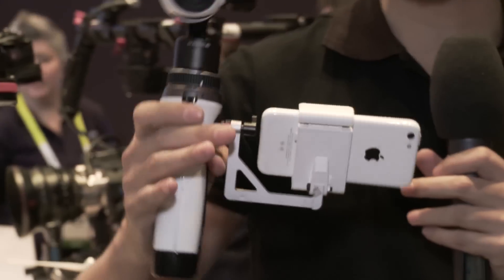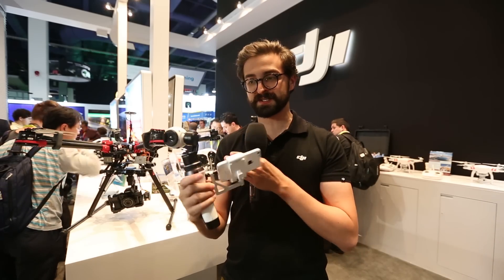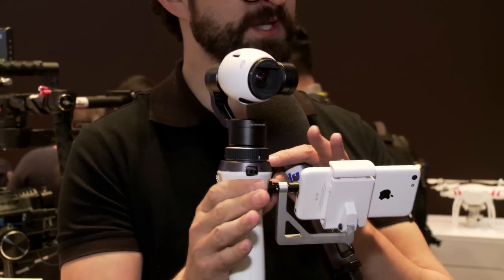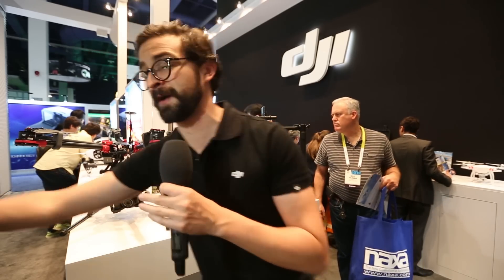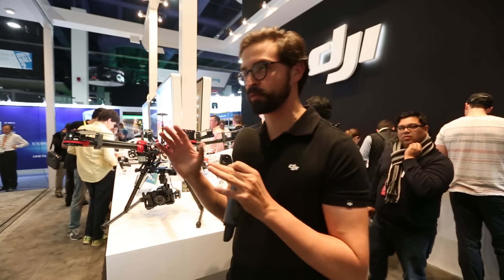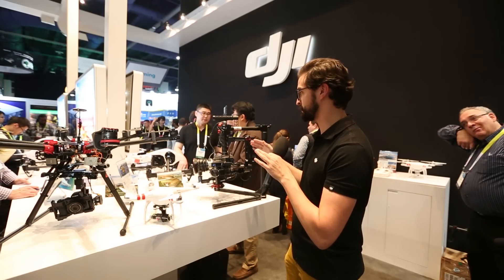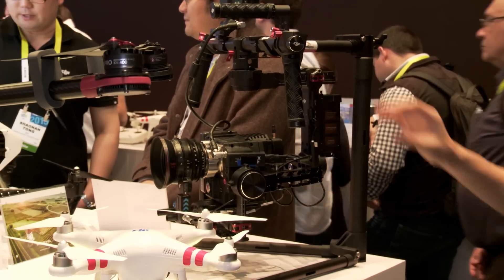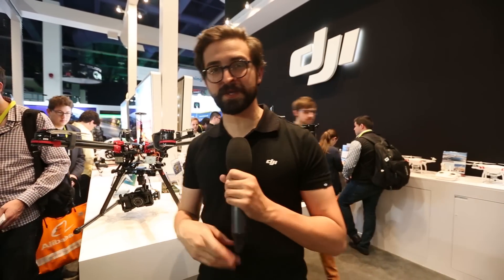DJI@CES 2015 New Product Announcements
DJI's PR manager Michael Perry walks us through the new exciting innovations that DJI has revealed at CES 2015 in Las Vegas, Nevada.

See this and more at the DJI booth. LVCC, South Hall 2, Booth 25614